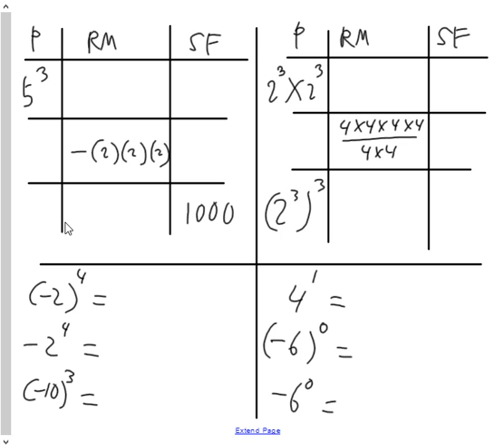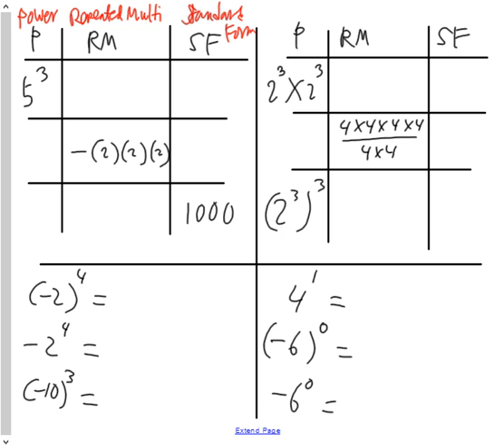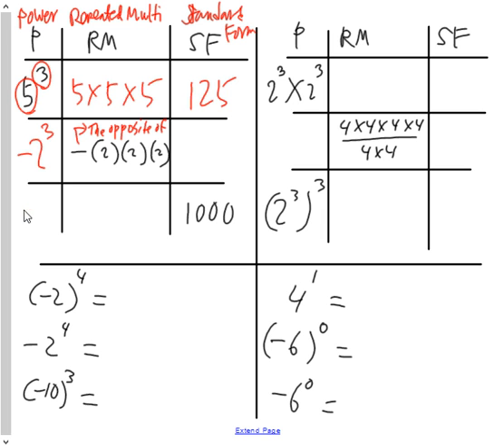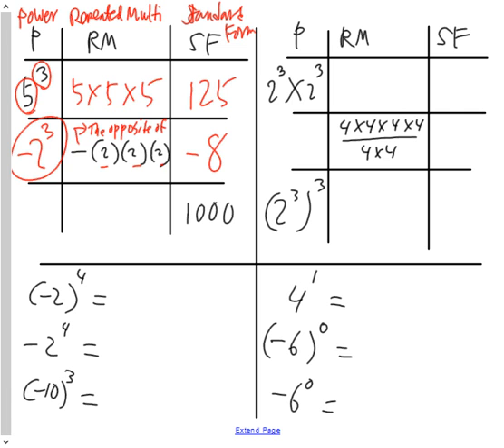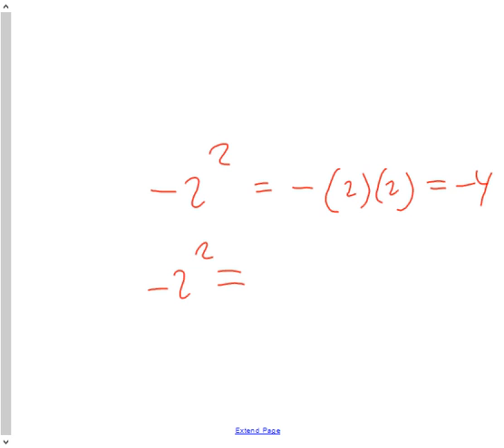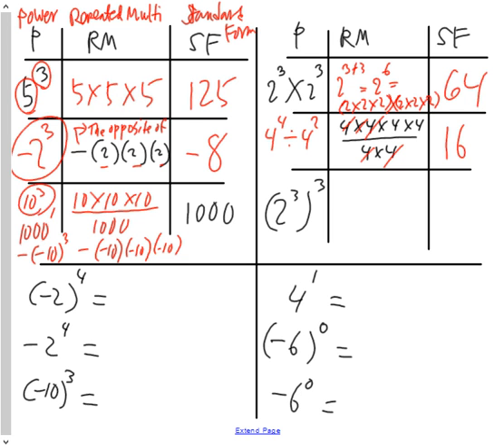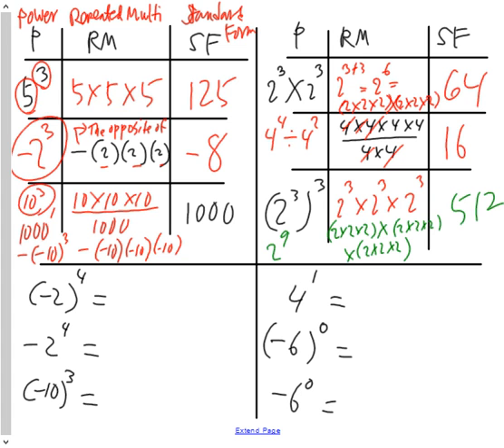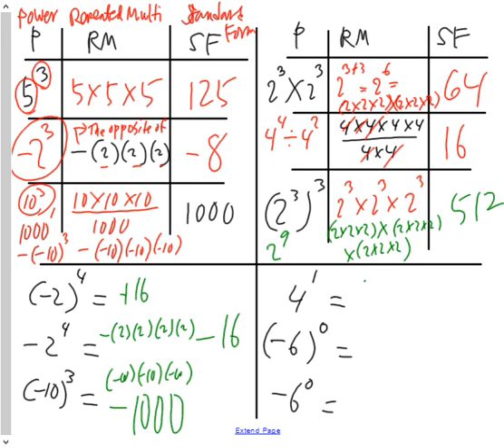3 1 and 3 2 4fer